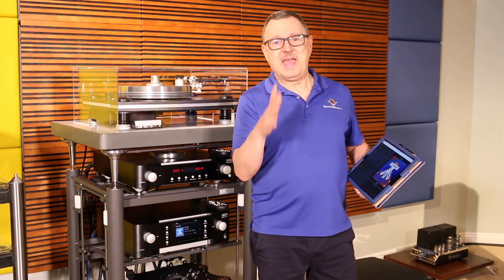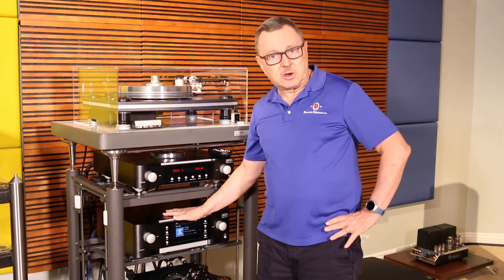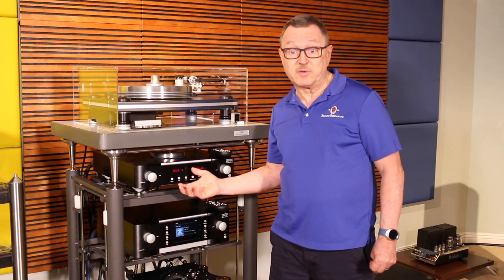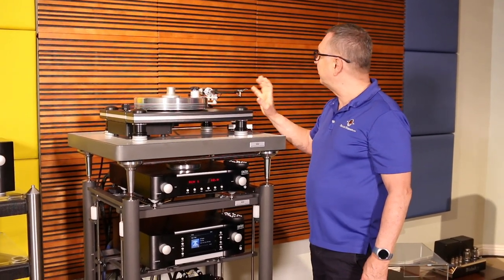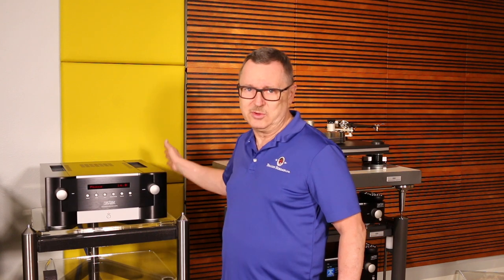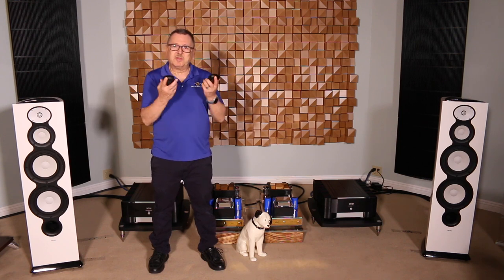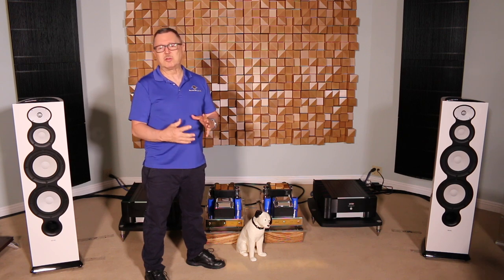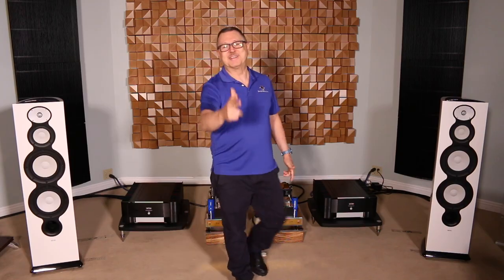All Things Mark Levinson - Brooks Berdan Ltd.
Hope you enjoy our All Things Mark Levinson Video.

This video includes the products below:
Mark Levinson No 519 Audio Player $20,000
Mark Levinson No 526 Preamplifier with DAC $20,000
Mark Levinson No 515 Turntable $10,000/$12,000
Mark Levinson No 585.5 Integrated Amplifier with Phonostage $16,000
Mark Levinson No 536 Monoblock Power Amplifiers $15,000 each

110 W Olive Ave, Monrovia, CA.